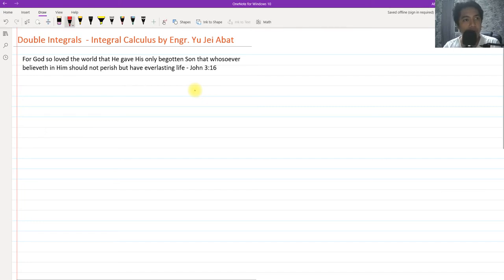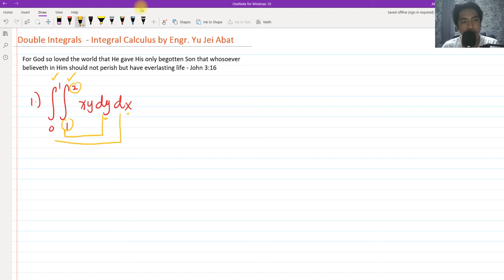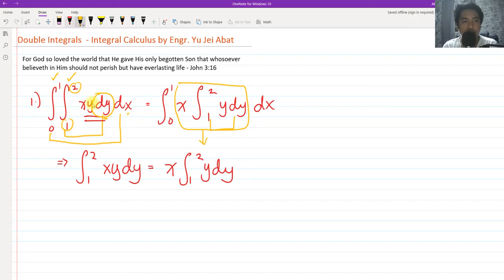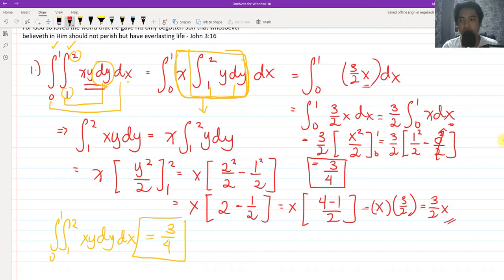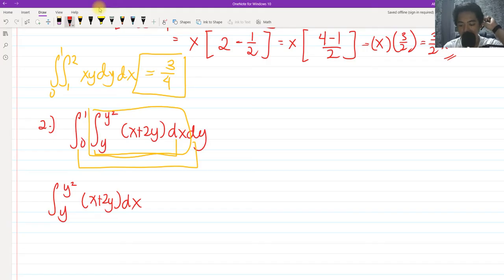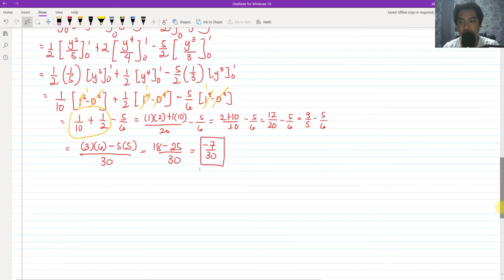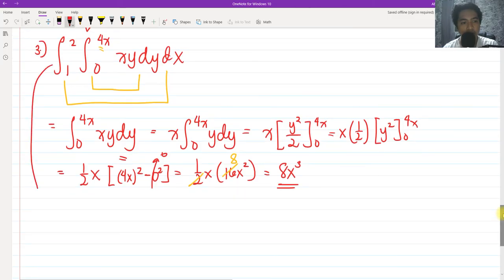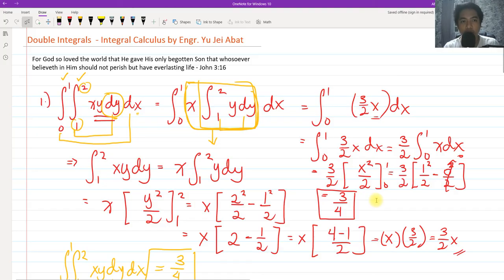Double Integrals Part 1 - Integral Calculus | Engr. Yu Jei Abat